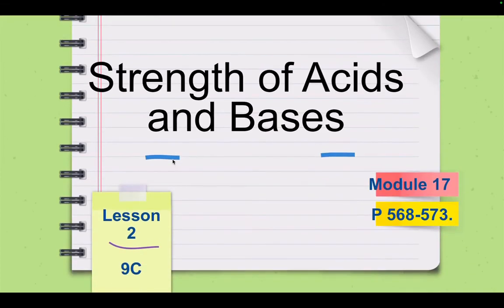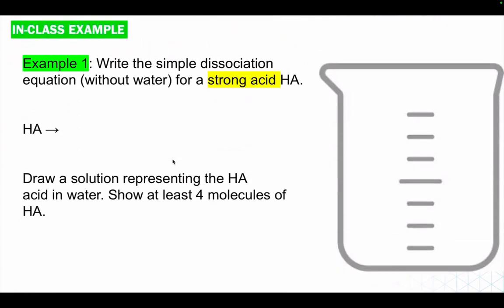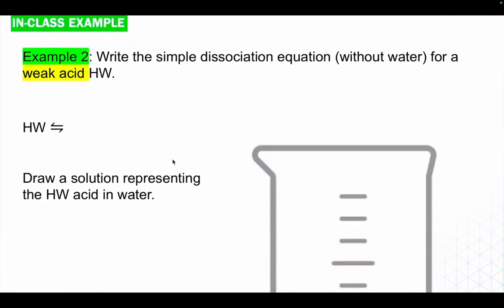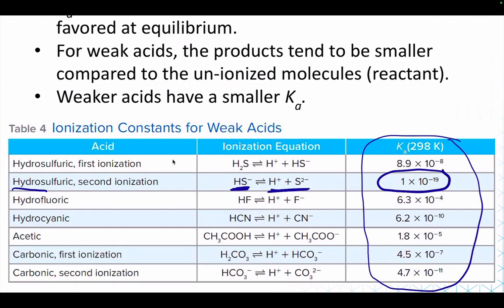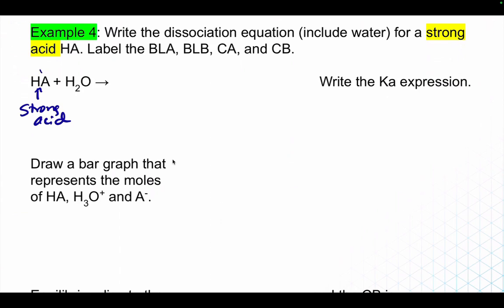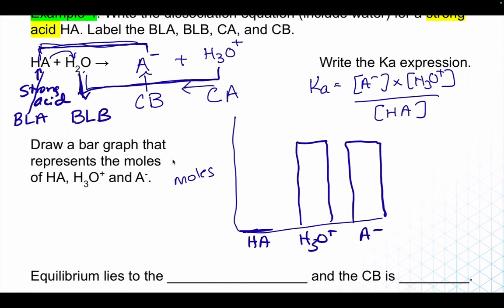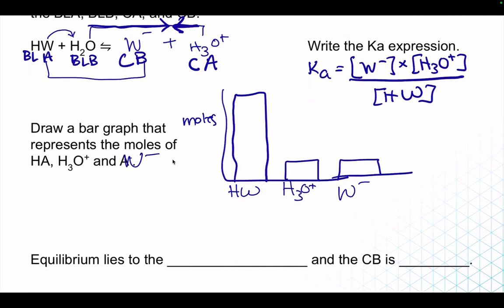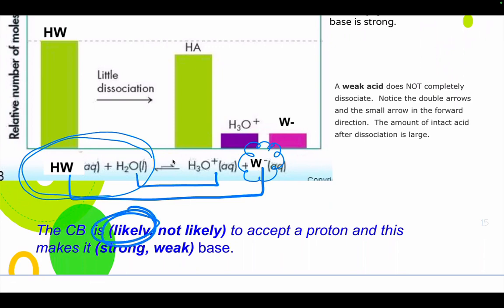EPHS HONORS CHEM Lesson 9C Strength of Acids